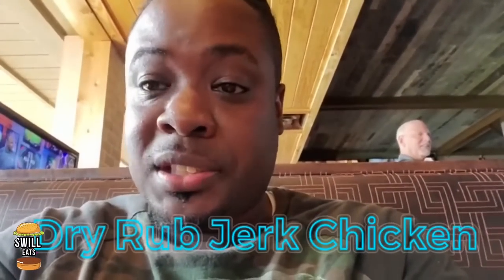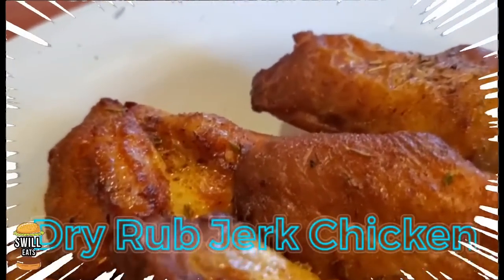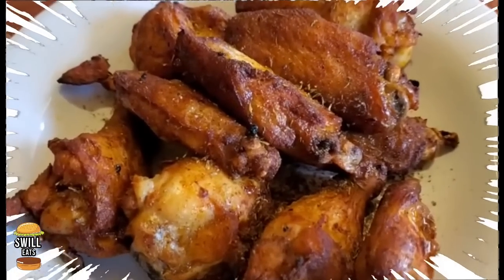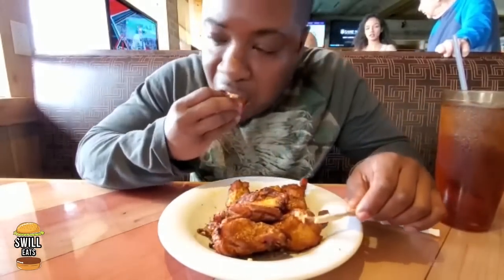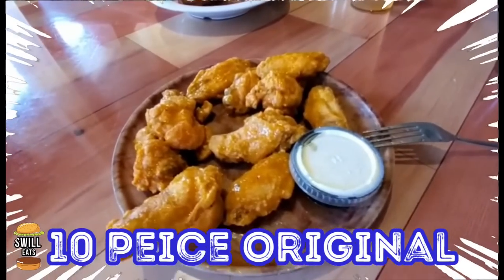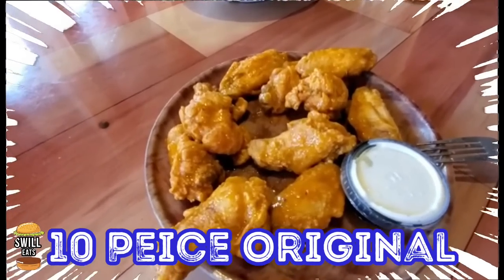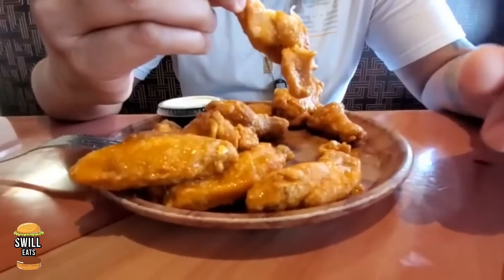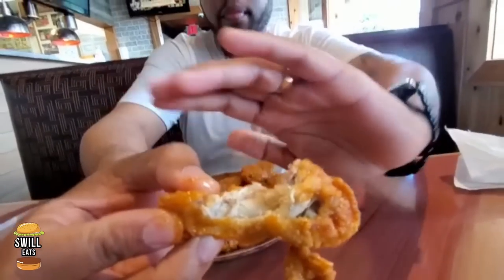Time for some hooters wings!!!